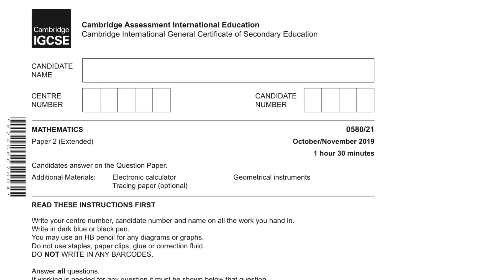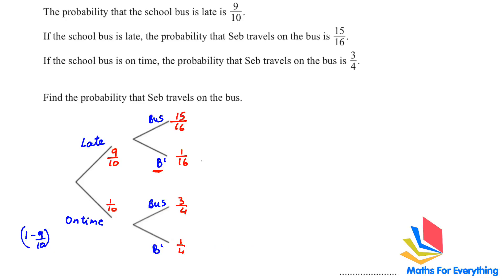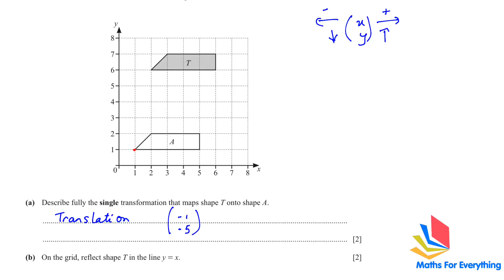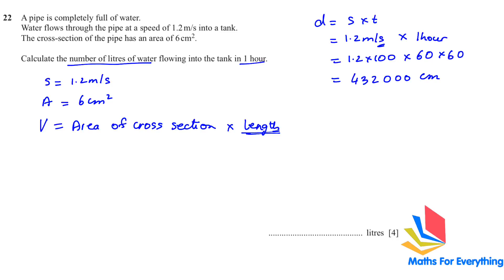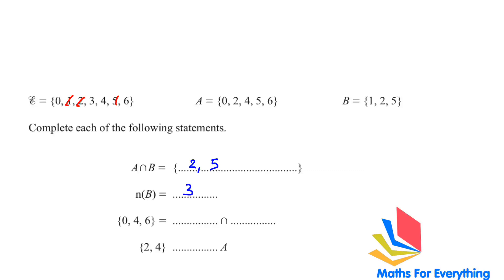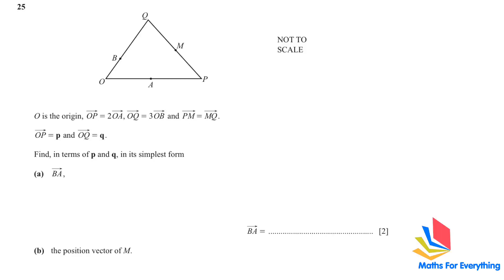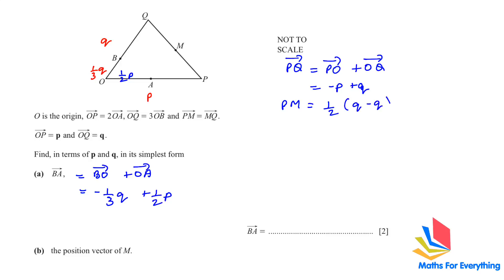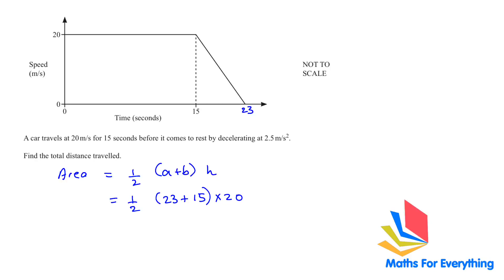IGCSE MATHS PAPER 2 0580 OCT/NOV 2019 PAPER 21 SOLVED. O/N/21/19. PART -2 MATHS FOR EVERYTHING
IGCSE 0580 Maths Past Paper 2 Extended is solved from question 16 onwards. 0580 OCT/NOV 2019, O/N/21/2019.  I give you guidelines which will help you to get good grades. I also explain the topics while solving the questions. You can practice them for papers 1 and 3 as well and also for GCSE. The best way to do IGCSE revision is to solve past papers.